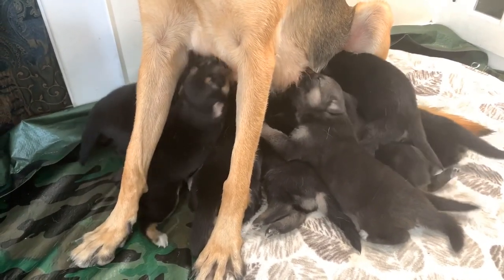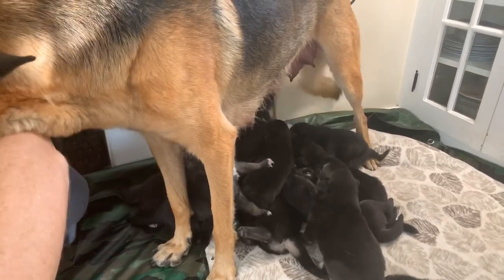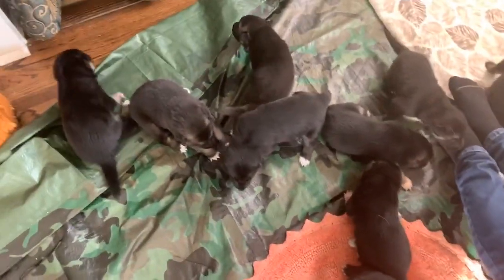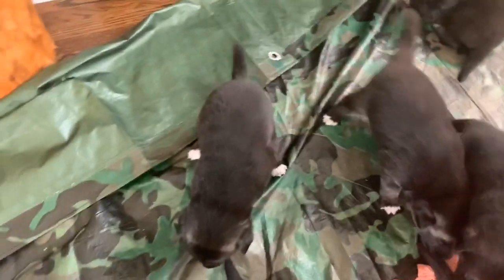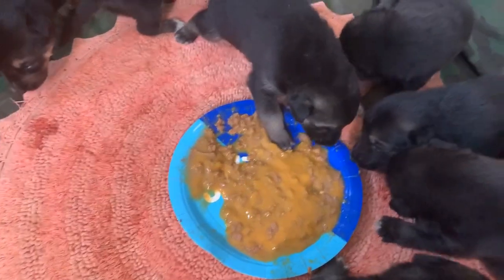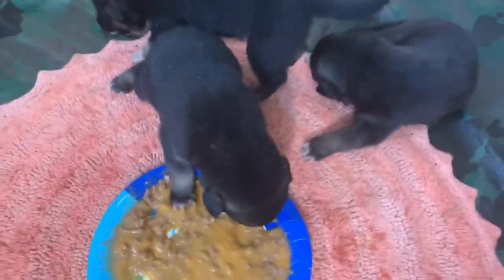Puppy Breed Test: Atticus vs Hansolo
🌏 FREE INTERNATIONAL SHIPPING! 🌍

Full Throttle. Full Power. Full Aggression.
"This is the only way I ride."
Max Wrist